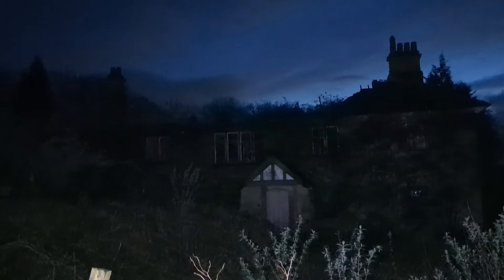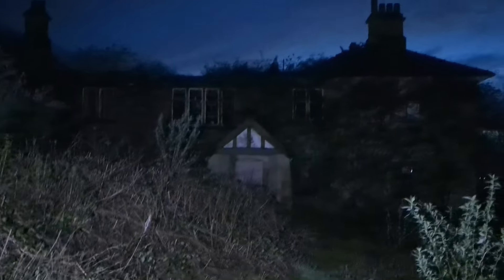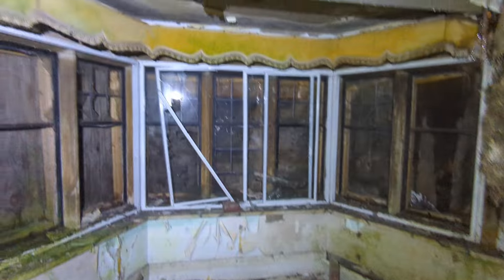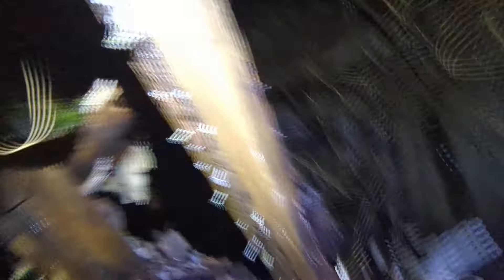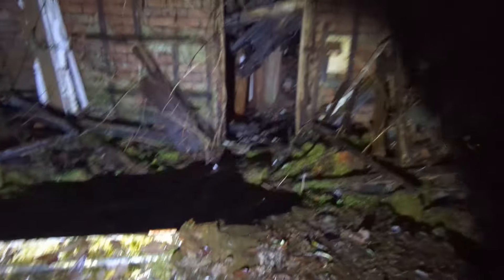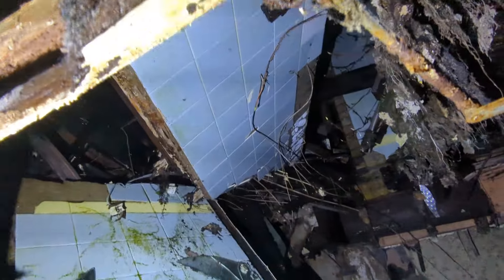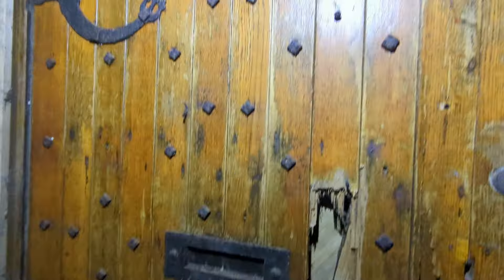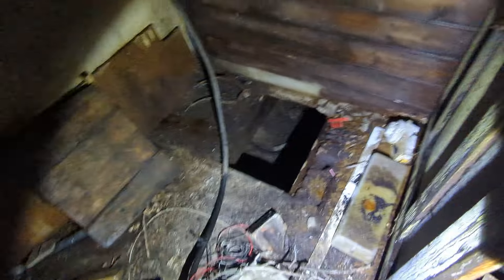We Found A Creepy Dangerous Abandoned Mansion: CLOSE CALL AS FLOOR COLLAPSES BENEATH MY FEET!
IN THIS VIDEO WE TAKE YOU ON A EXPLORE OF THE ABANDONED DANGEROUS MANSION IN BURNLEY.

I own all copyrights to the intro,video and music by My band Twisted Mentality
song 'LET ME BE YOUR MONSTER'
I own all lyrics as i am the Vocalist of the band and own the music to this song.